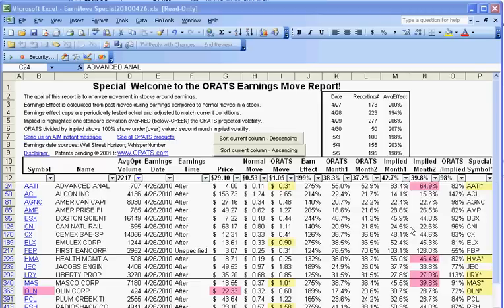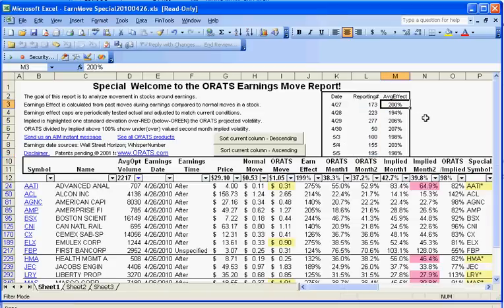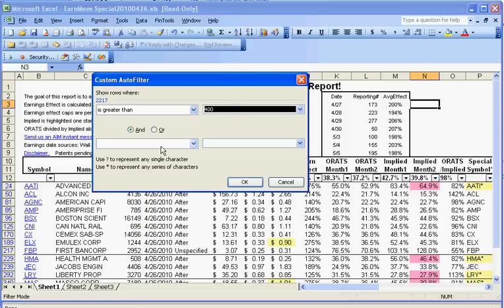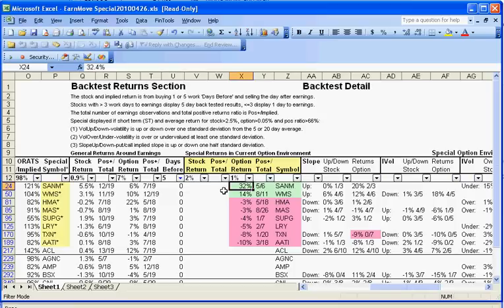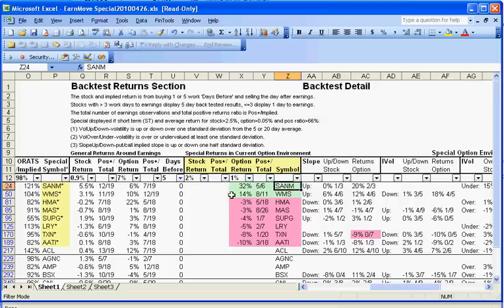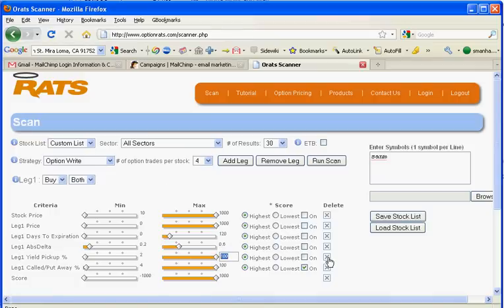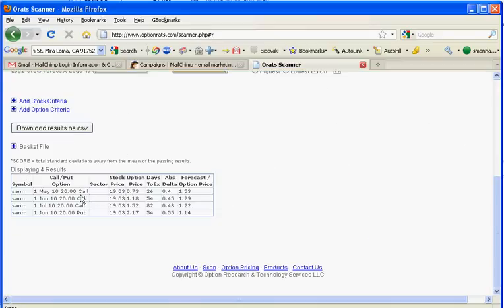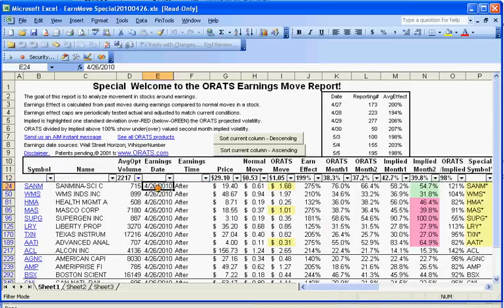ORATS Earning Move Report with Scanner on SANM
Using the ORATS Earning Move Report we identify a stock with earnings that has been profitable in the past when the option environment is similar to today's.  SANM is the stock identified.  We use the ORATS Scanner on SANM to find the best options to buy based on the ORATS forecasted edge that is the forecasted option value divided by the value in the market.